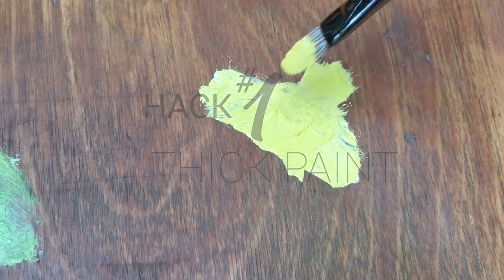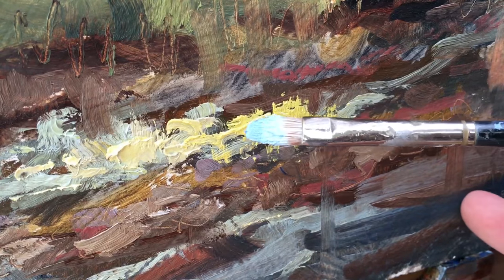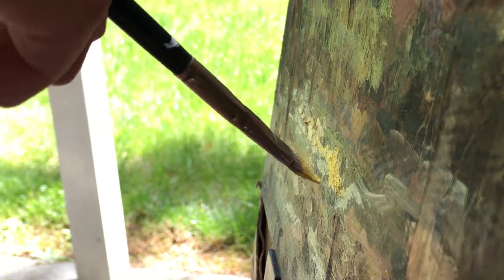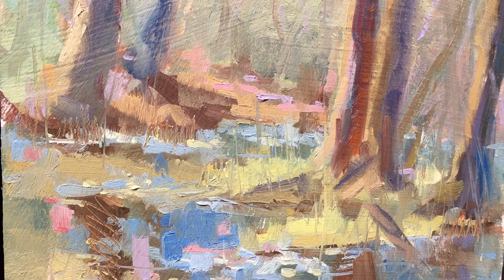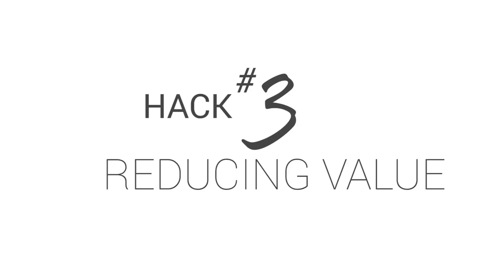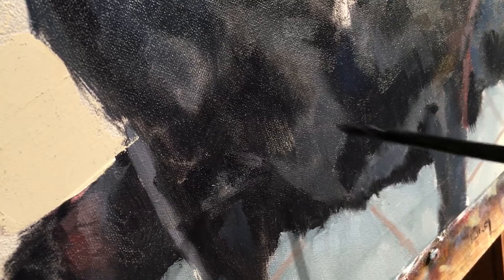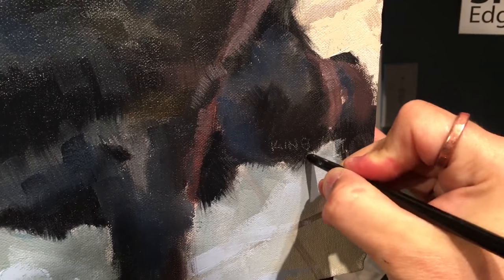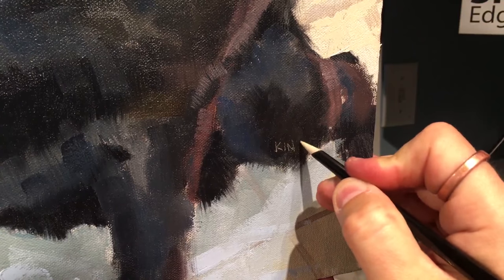Painting Hacks :: Paintbrush Techniques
I cover four essential paintbrush techniques I use in every oil painting. I hope you can benefit from my experience.

Timecodes:
0:00 Intro
0:07 #1 Using Thick Paint
0:47 #2 Adding Texture
1:14 #3 Reducing Values
1:33 #4 Signing Your Painting

Background cafe sound provided by the YouTube sound effects library.